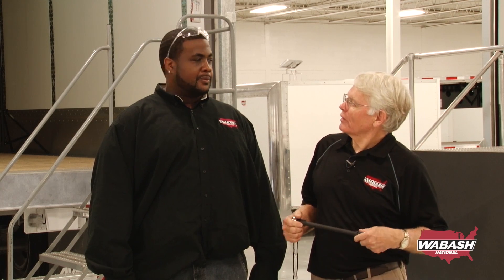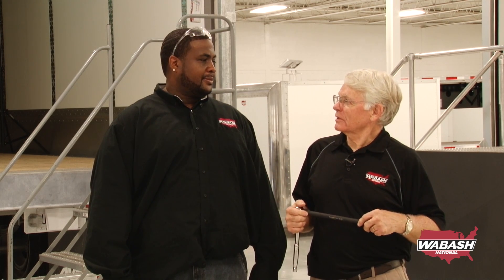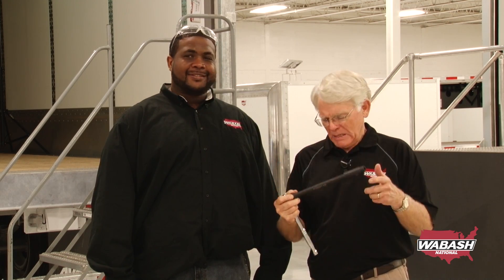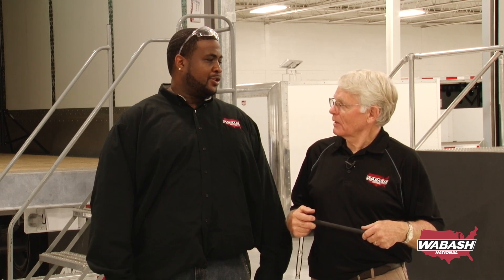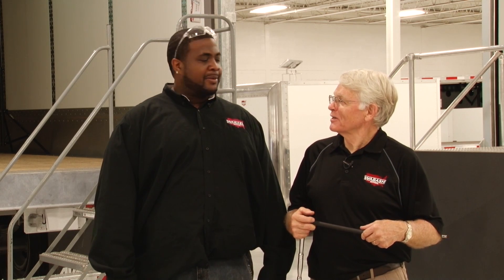Wabash National: EZ-Adjust™ Winding Gear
This video demonstrates the ease of use and time saving benefits of the patent-pending EZ-Adjust winding gear compared to a more conventional overhead door spring tensioning method.